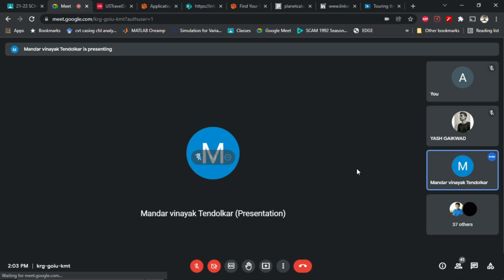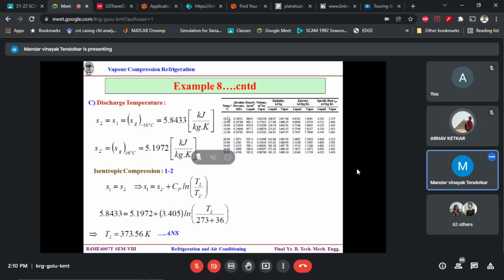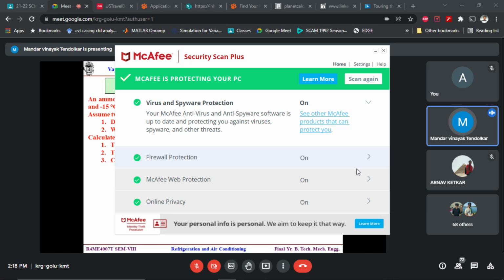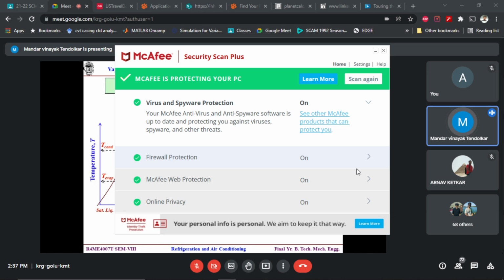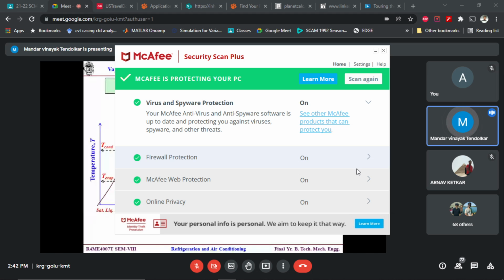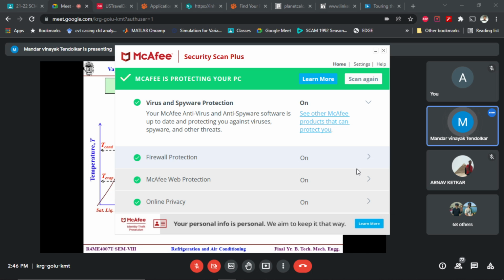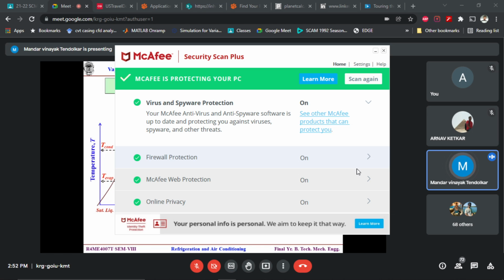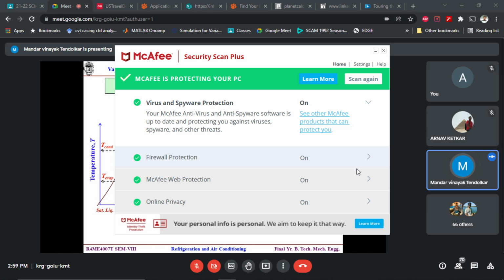RAC 31ST JAN